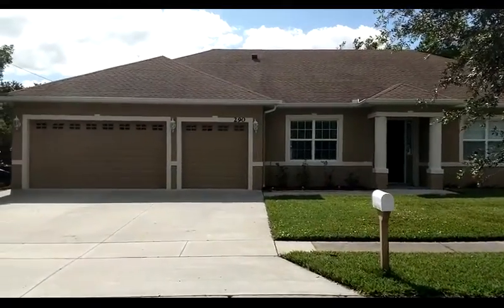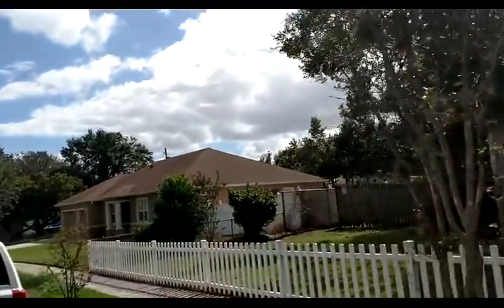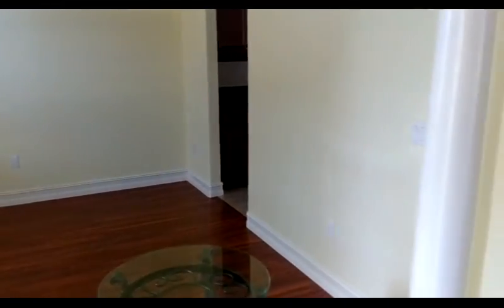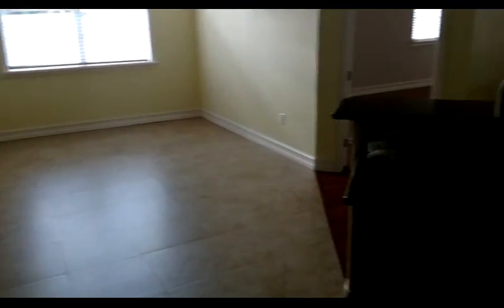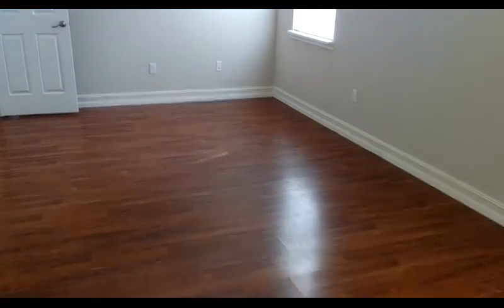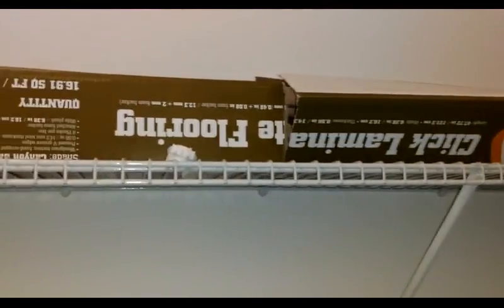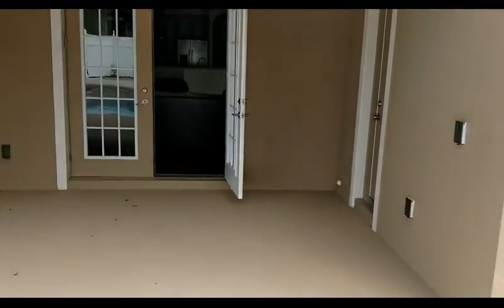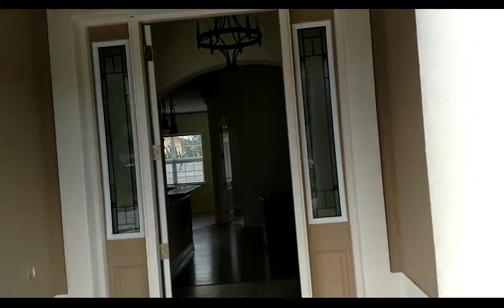Top Casselberry Realtor Scott Garrison | Quail Pond Heights | 290 Thomas Dr, Casselberry, FL 32707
Virtual Tour of the Casselberry Real Estate Property Taken by Re/Max Town & Country Top Orlando Realtor Scott Garrison located at: 290 Thomas Dr, Casselberry, FL 32707 in Quail Pond Heights subdivision

Looking for one of the Best Realtors in Casselberry Quail Pond Heights or 32707  ?

It is so difficult to get a true Picture of what a Central Florida Casselberry Property really looks like, or how the actual neighborhood feels, from looking at Pictures online on Zillow, Trulia, Realtor.com alone. You can trust Top Realtor Scott Garrison with ReMax Town & Country to provide you an in-person vision of the most interesting or Best Central Florida Properties for Sale today here! As one of Central Florida’s Best Realtors, Scott Garrison has been Actively selling Orlando and Central Florida Real Estate his entire professional life for the past 26+ years!

Looking for a Top Realtor in Orlando or Central Florida, or a Best Re/Max Town and Country Winter Springs Real Estate Agent like Realtor Scott Garrison, or a Top Realtor in an area city like Longwood, Winter Park, Maitland, Oviedo, Winter Springs or Casselberry?

See what my other Clients are saying about Best Central Florida Realtor Scott Garrison thru his reviews

Find out More about Re/Max Town & Country and Top Realtor Scott Garrison Here:

The Average Realtor Sells 6.5 homes a year; the Average Re/Max Agent sells 17.3 homes a year. The average Re/Max Town and Country Agent sells 23.8 homes a year!

            In 2016, Re/Max Town and Country Realty was ranked the NUMBER ONE Re/Max in All of Florida and number #41 of ALL Re/Max Offices Globally out of over #6800 Offices World-Wide!  In 2016, Re/Max Town and Country Sold over $392,000,000 in Real Estate right here in Central Florida / Orlando, which is more than $1,073,000 in Real Estate Sold EVERY DAY of the Year, around the clock, 7 days a week !